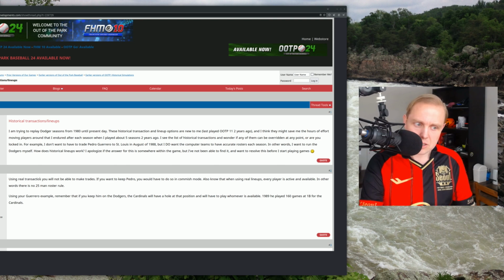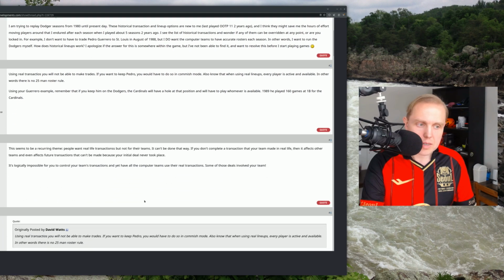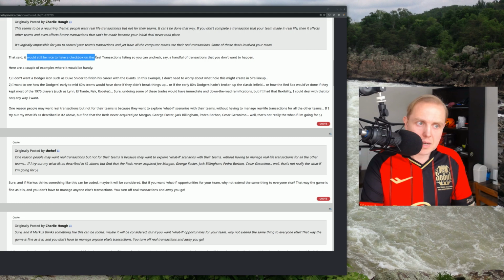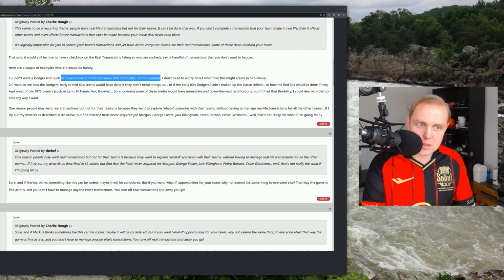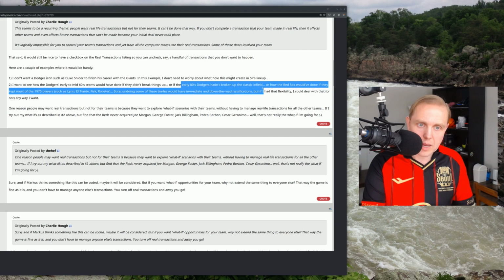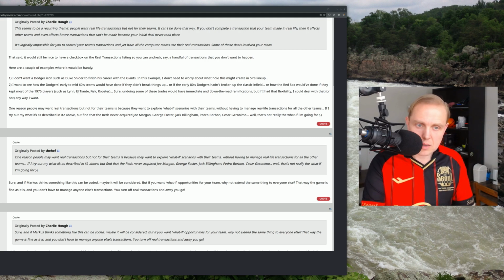Why Can't You Edit Transactions In OOTP?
Can anybody explain to me why you can't edit transactions in OOTP?  You can edit them in every other game.